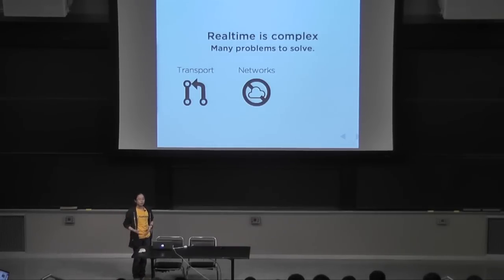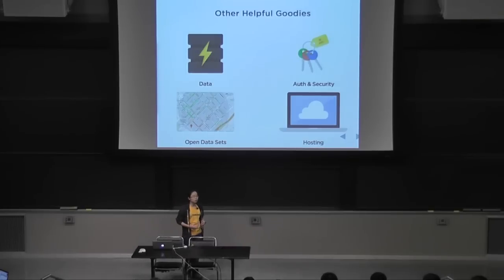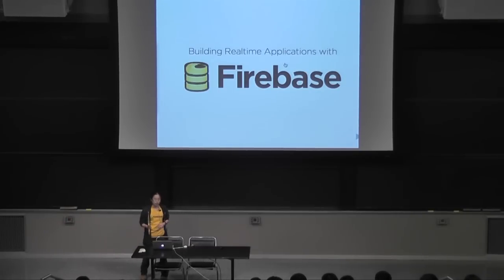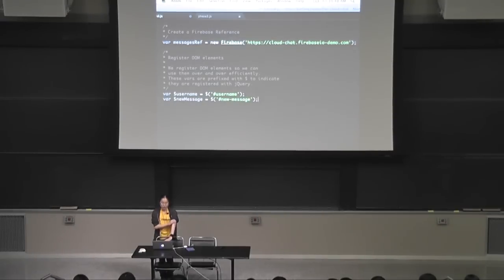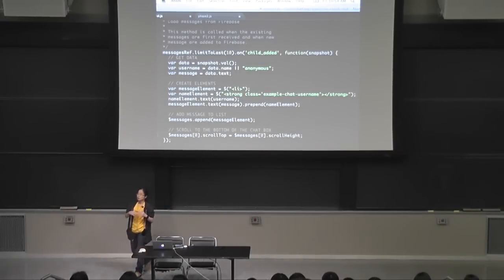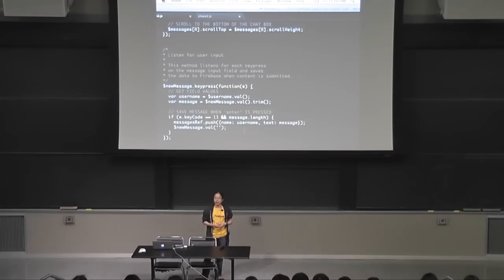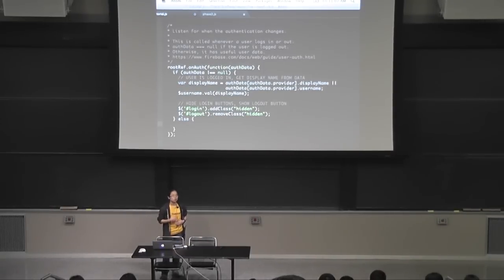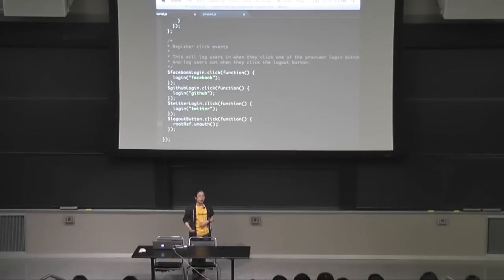6.148 - Firebase Guest Lecture: Building Realtime Applications With Firebase 2015